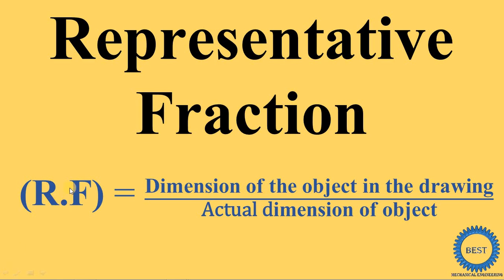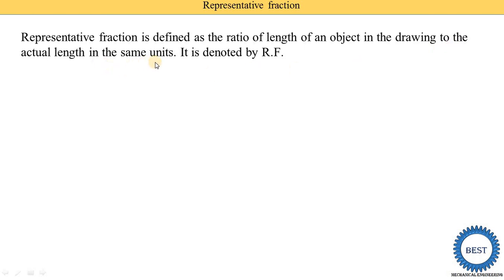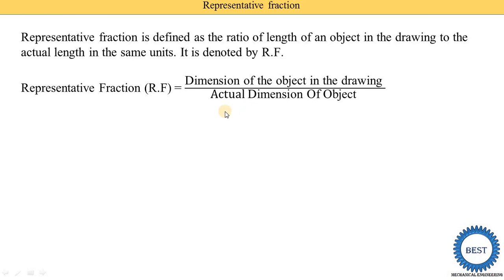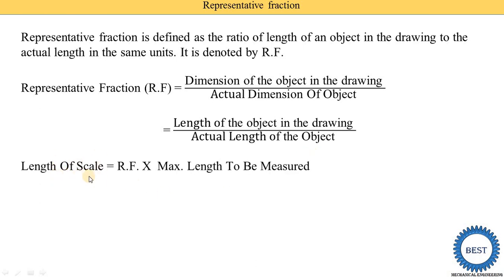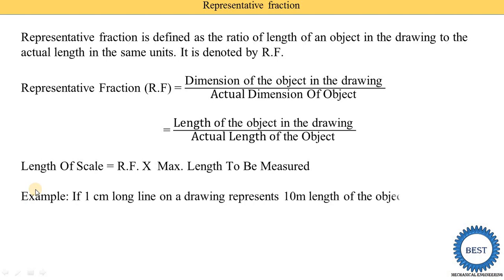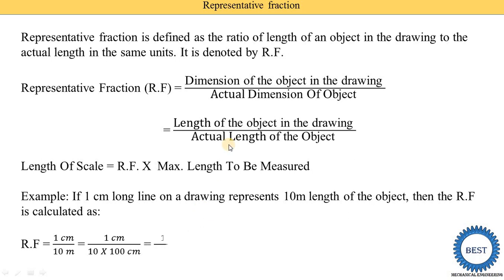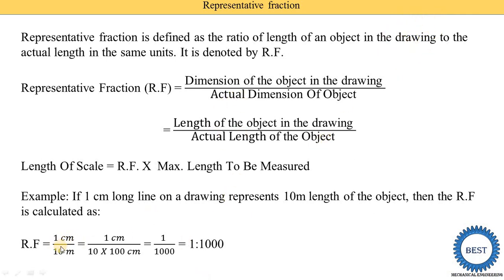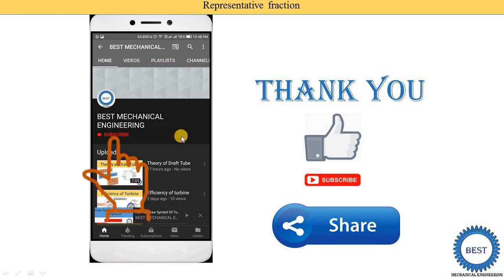Representative Fraction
In this video, I explained Representative Fraction
Chapter: Scale